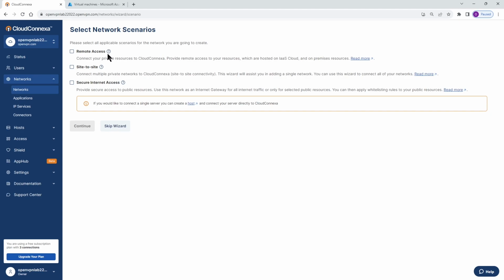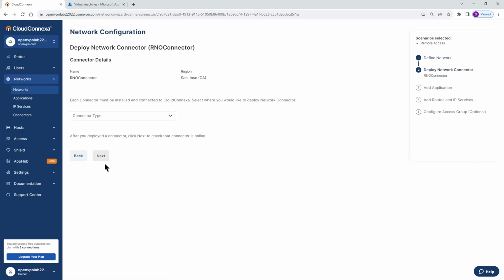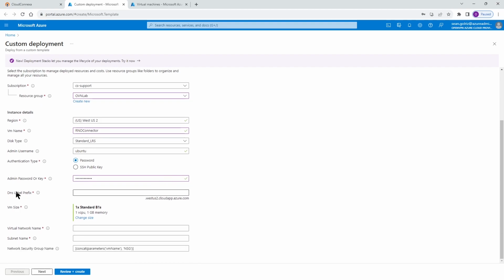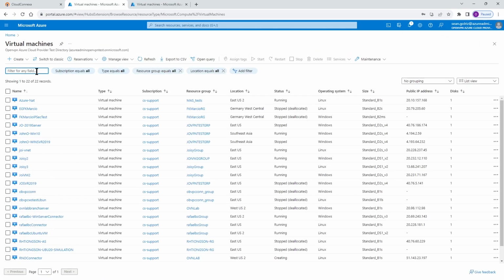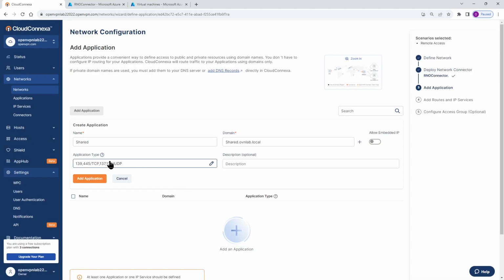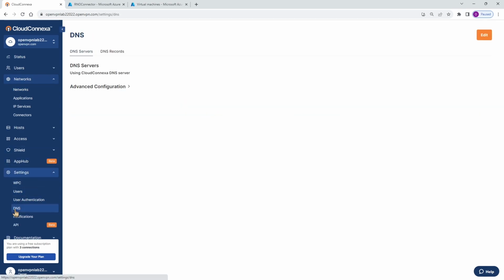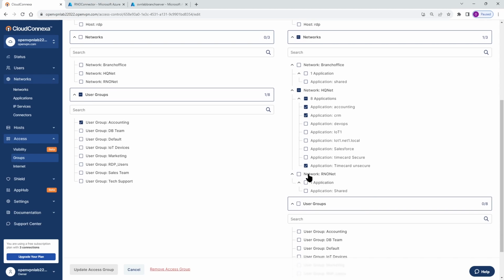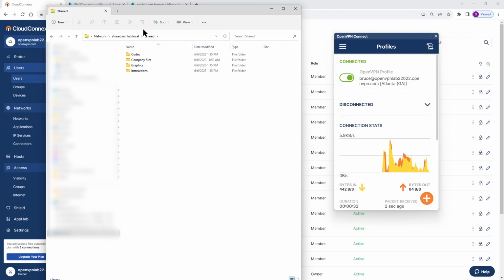How to Access Azure VNet Using CloudConnexa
In this video, we will be looking at how to access and utilize resources within the Azure Environment using CloudConnexa. Our aim is to provide a comprehensive guide that ensures you can seamlessly navigate and manage your resources on Azure through Cloud Connexa. Join us as we delve into the intricacies of this process and demonstrate its practical applications.